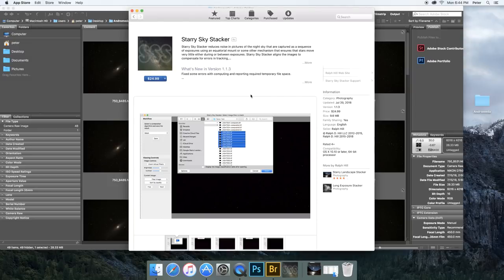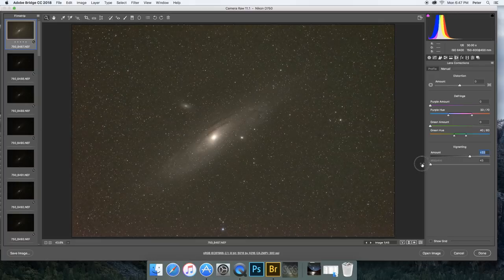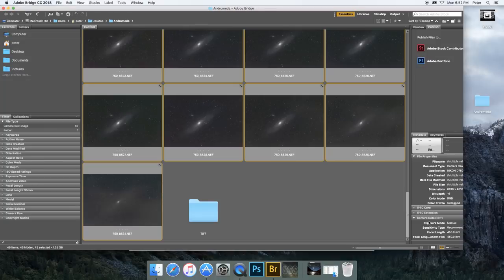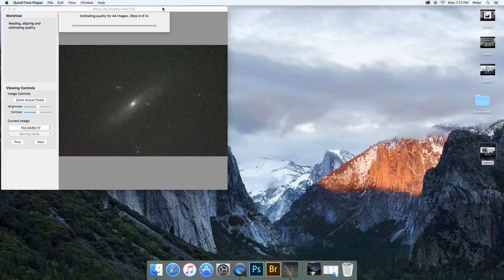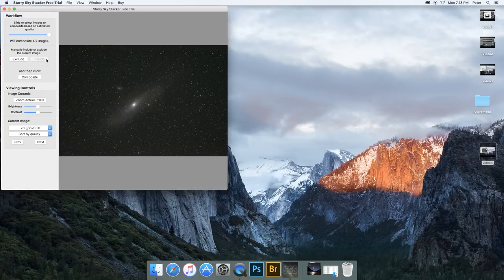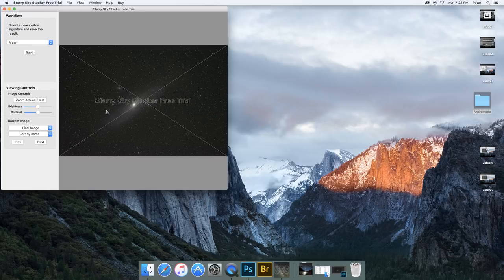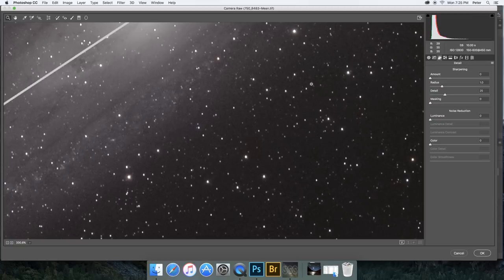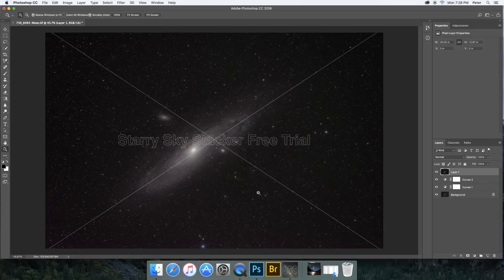Starry Sky Stacker - Review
In this video we'll look at Starry Sky Stacker, a Mac alternative to DeepSkyStacker and Sequator.